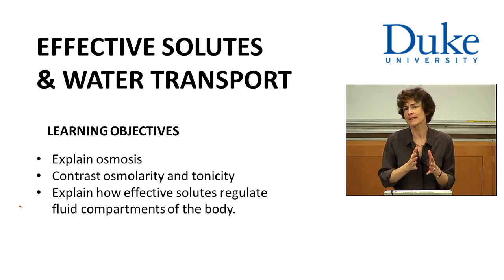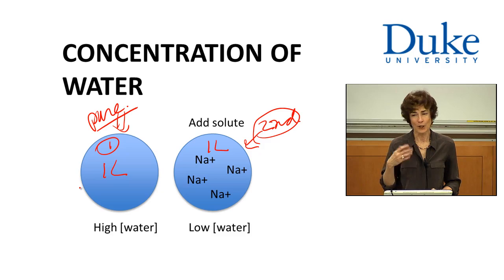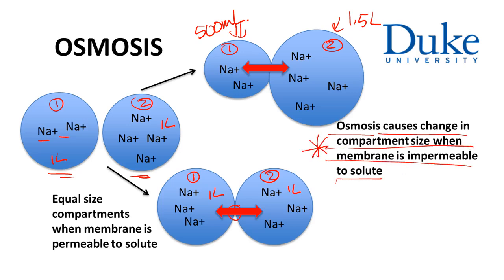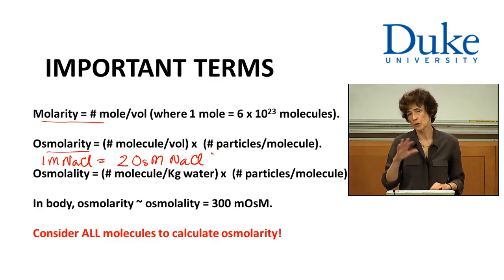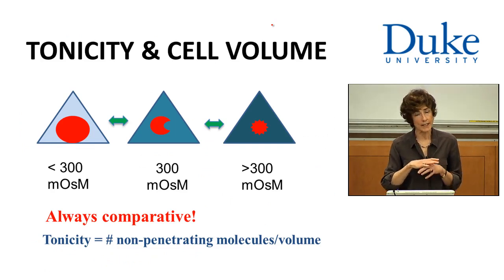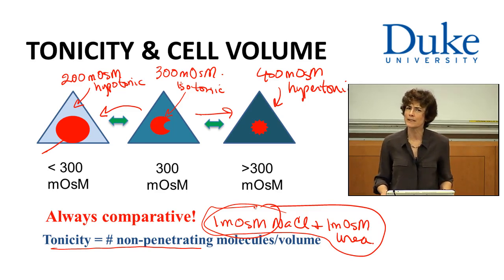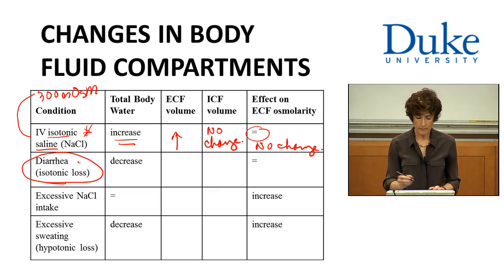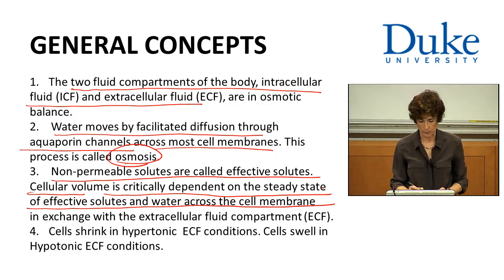Effective solutes & water transport | Lecture 5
"Get ready to learn about the vital processes that keep our cells healthy and functioning! This video explains the basics of solute and water transport, including osmosis, diffusion, and active transport. We'll also discuss the role of transport proteins and the impact of effective transport on cellular function.